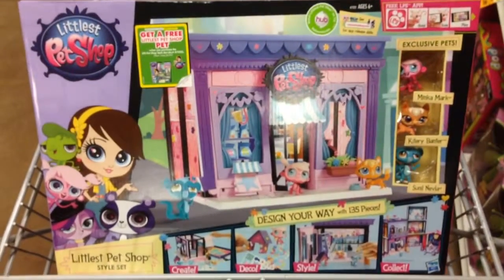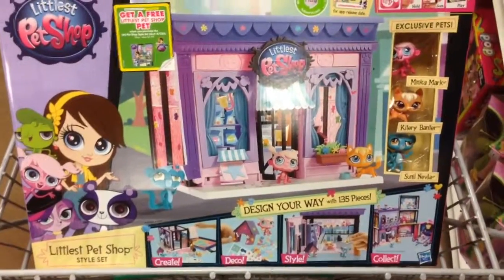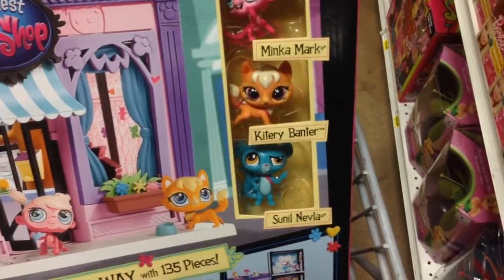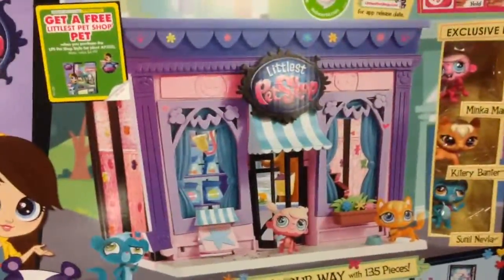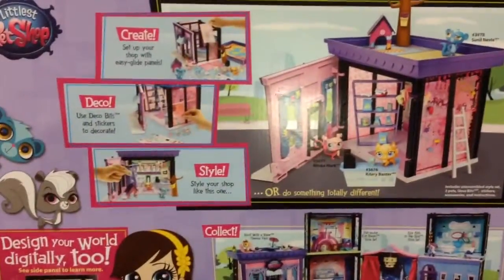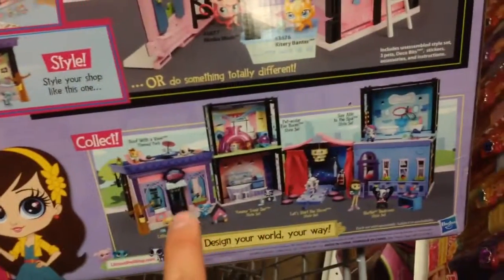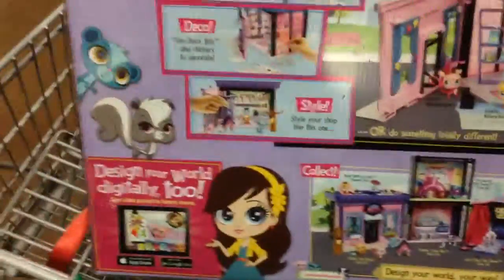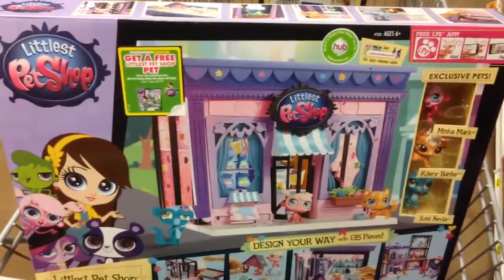LITTLEST PET SHOP "Littlest Pet Shop Style Set" Toy Set / Toy Review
LITTLEST PET SHOP "Littlest Pet Shop Style Set" Toy Set / TopShelfToys